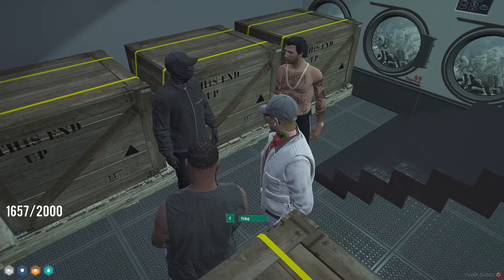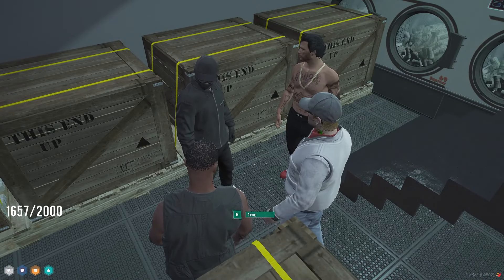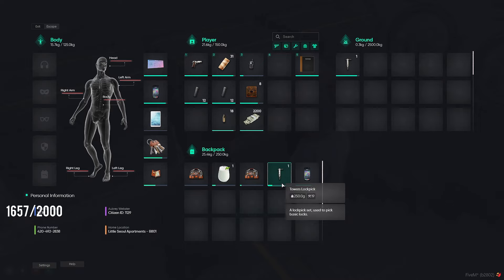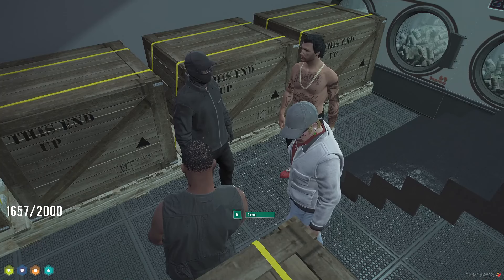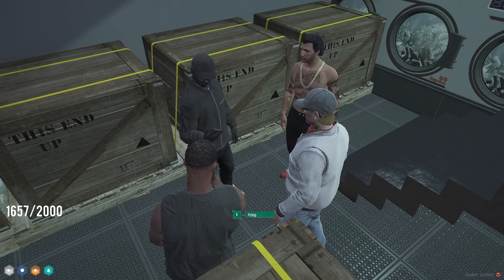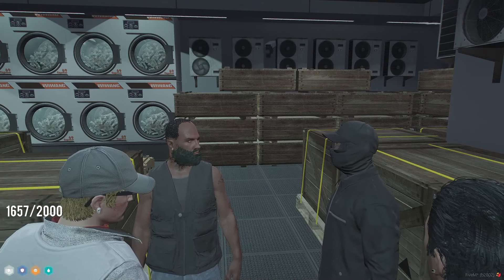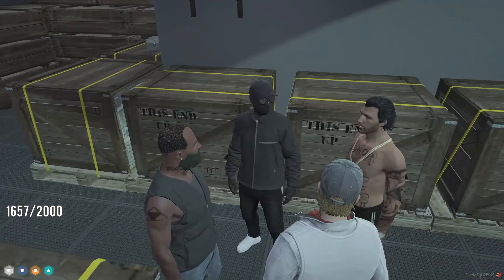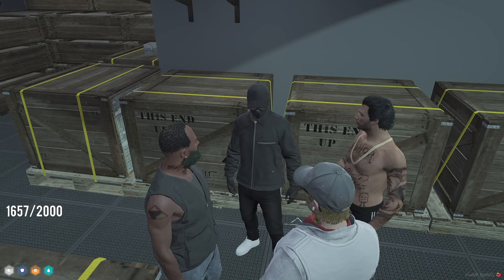Future's New Business Idea | NoPixel 4.0 GTA RP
Make sure to follow the streamers 💜